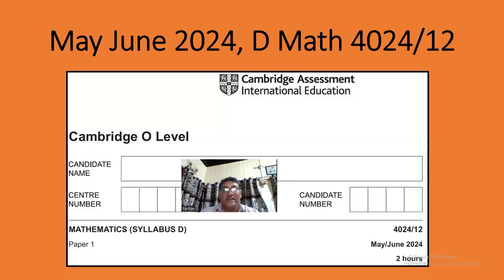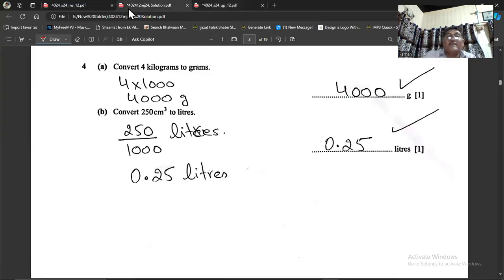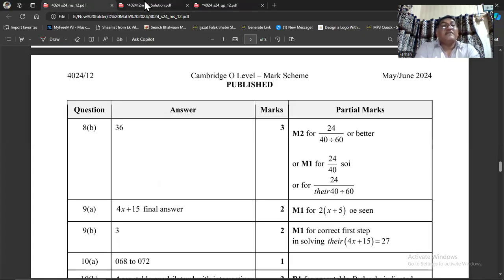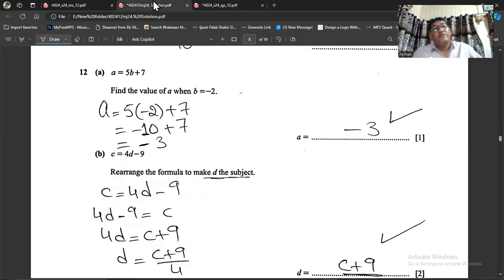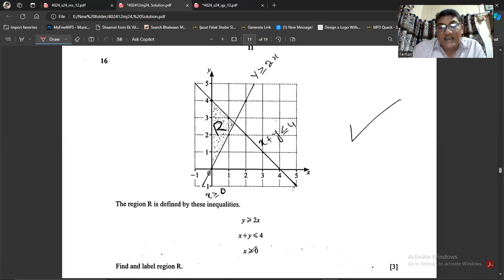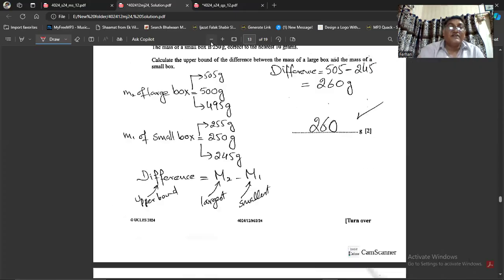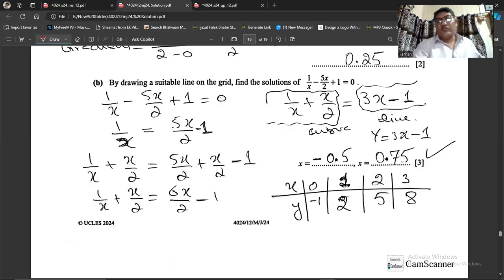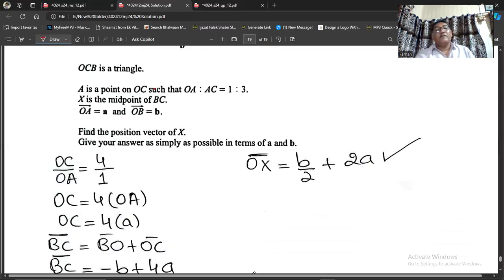May June 2024, D Math 4024 12, Solution by Ferhan Mazher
4024/12/M/J/24, Solution, Solution by Ferhan Mazher, Solution of past Papers, Cambridge O Level, Mathematics Syllabus D, D Math 4024, Paper 1, Zone 2, CAIE, Cambridge Assessment International Examination,